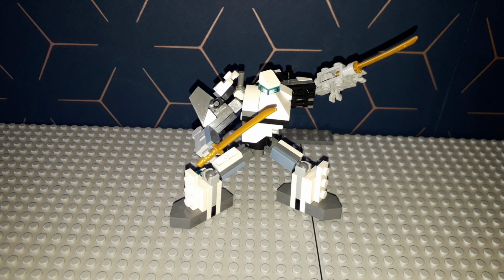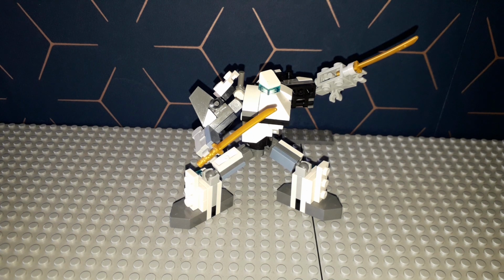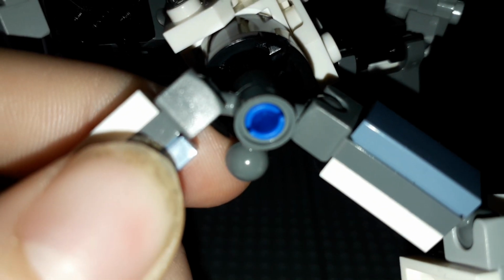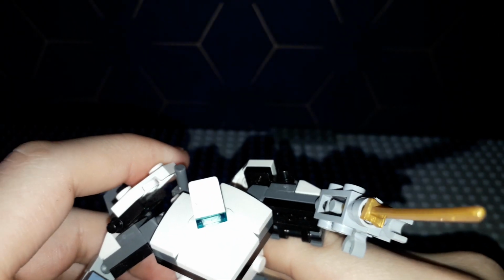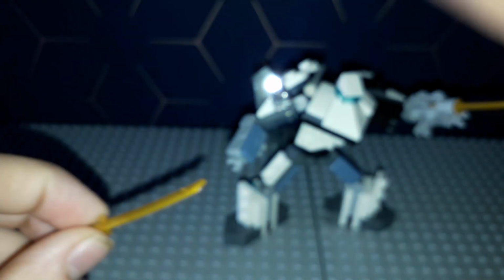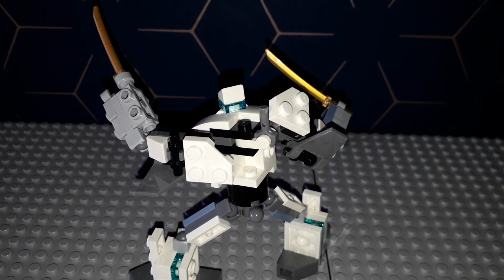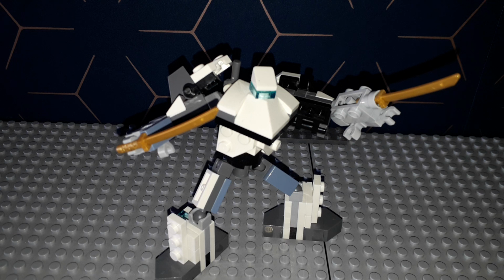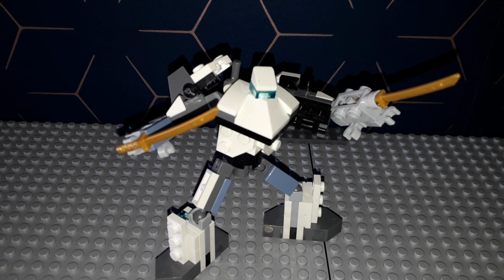30591 ninjago titanium mini mech REVIEW 2021 !!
next weeks video will be a channel UPDATE for December